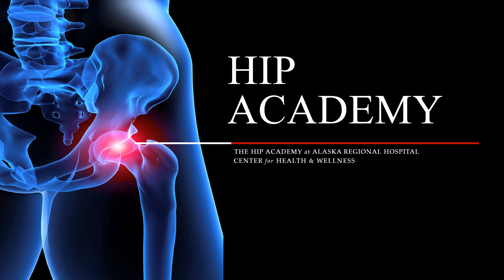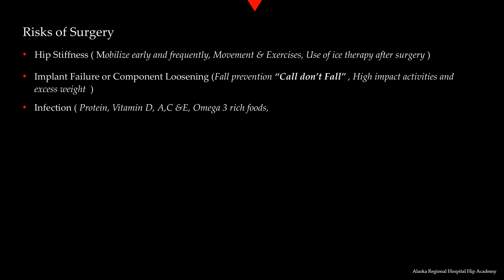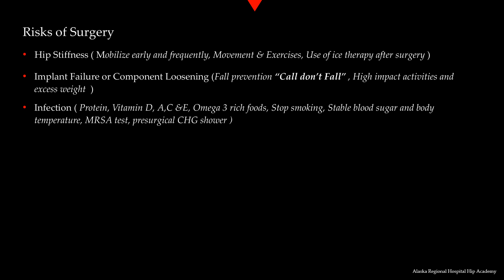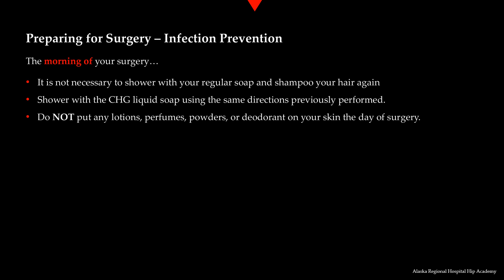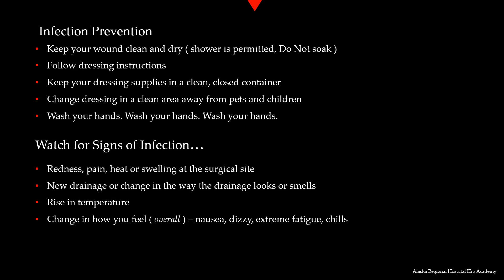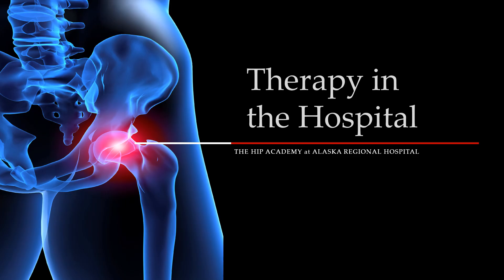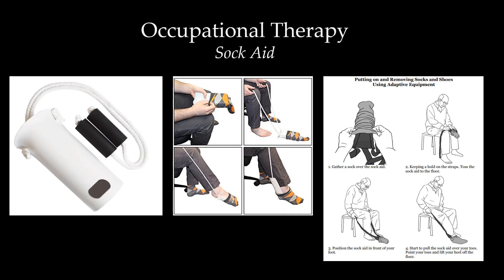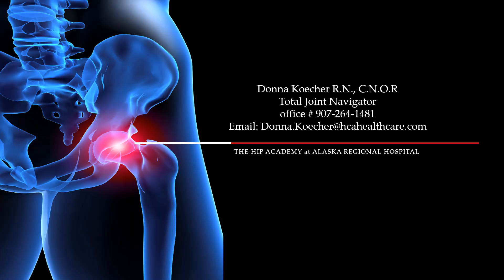Hip Academy Education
Hip Academy presurgical education offered by Alaska Regional Hospital's certified program. Learn how to prepare for surgery, what to expect during your hospital stay and home preparation.